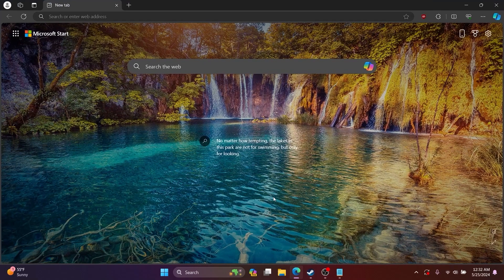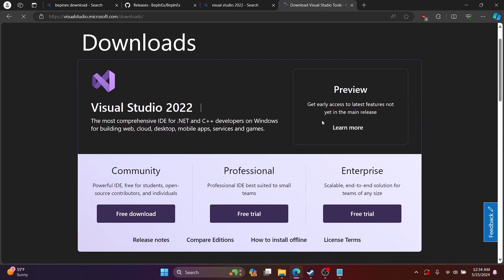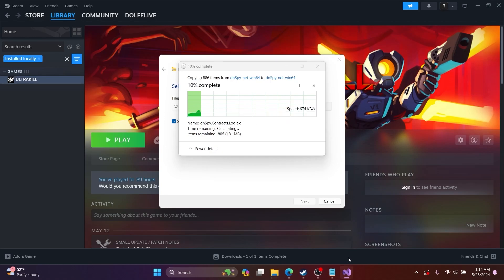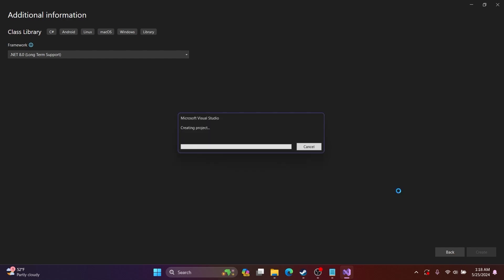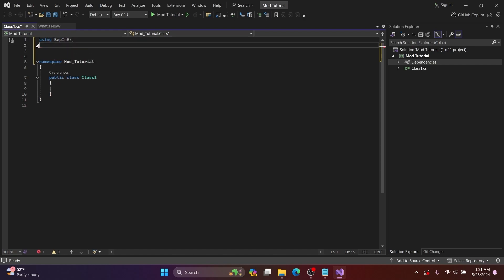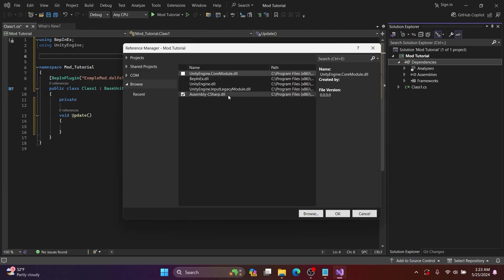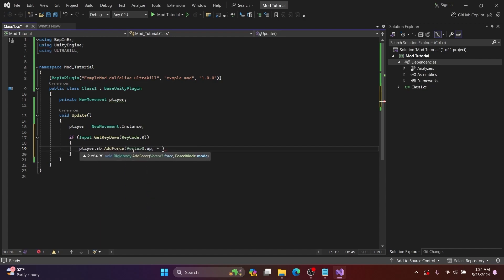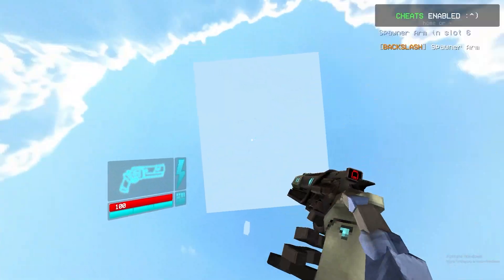ULTRAKILL HOW TO CREATE MODS Pt 1 out of ?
A Video tutorial on how to make ULTRAKIL mods comment if you want a part 2!